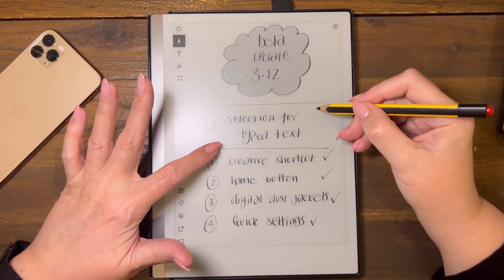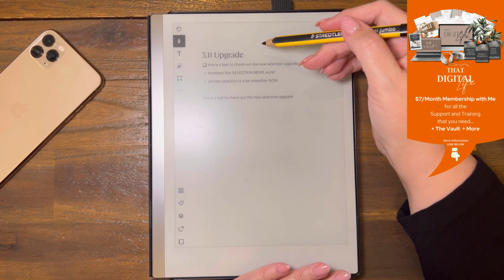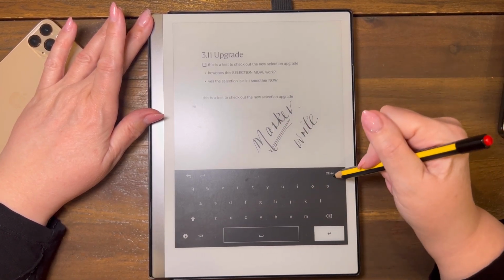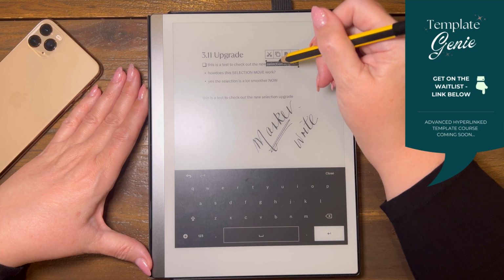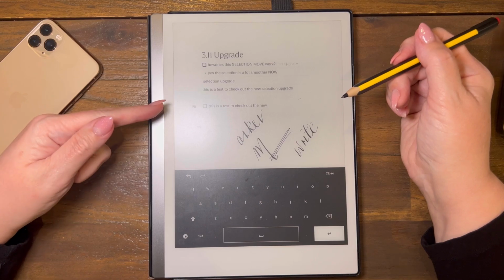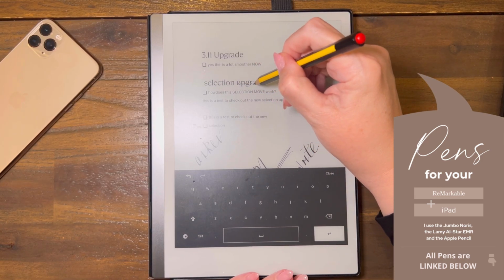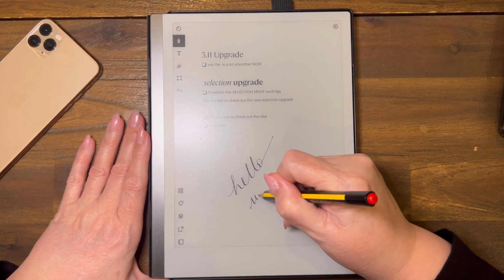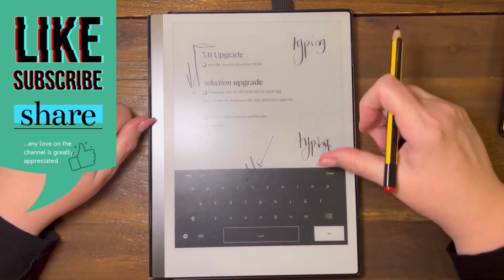Software Update 3.11 reMarkable 2 Tips and Tricks